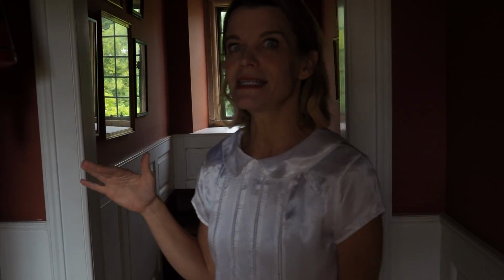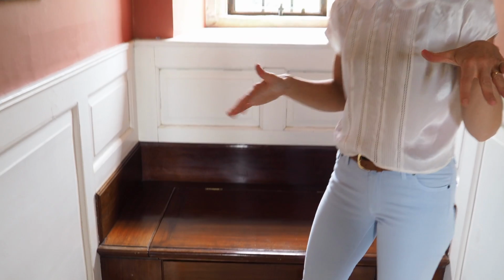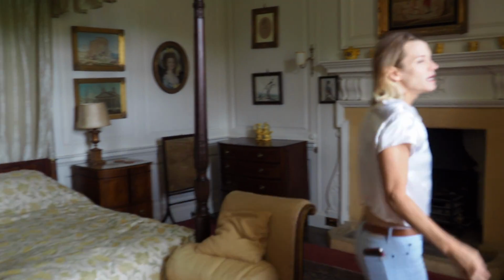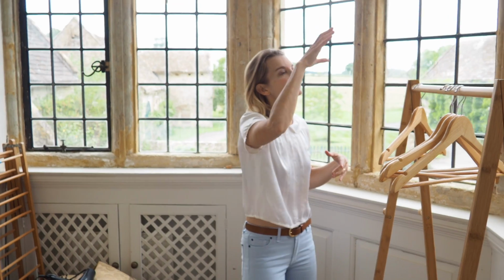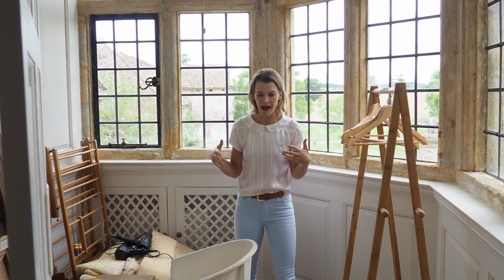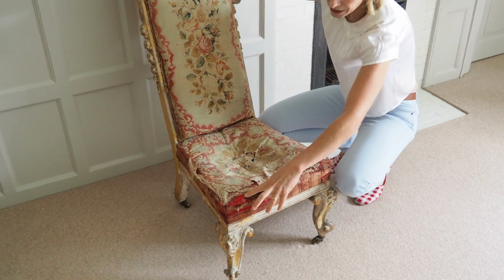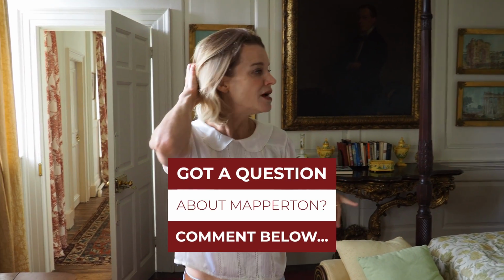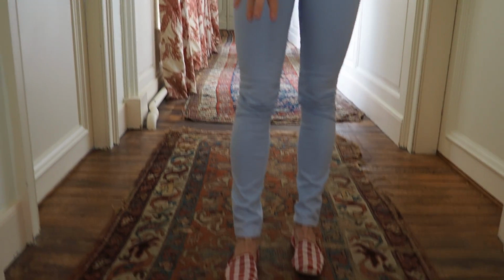How to Renovate a 300 year old Room - Behind the Scenes at Mapperton Episode 2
In this episode, I share with you the plans we have for the Chapel Bedroom, and particularly it's adjoining, characterful, potential en-suite room. This is one of the larger projects we are planning here at Mapperton and I'm particularly interested in it because guests for my yoga retreats can stay in this room!